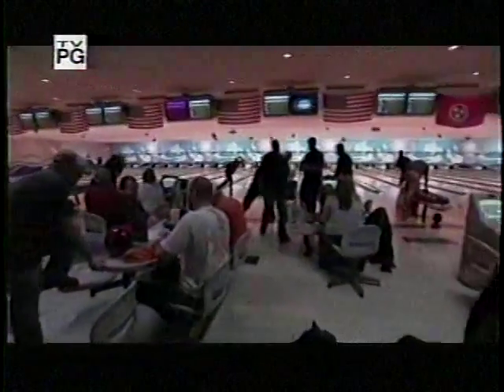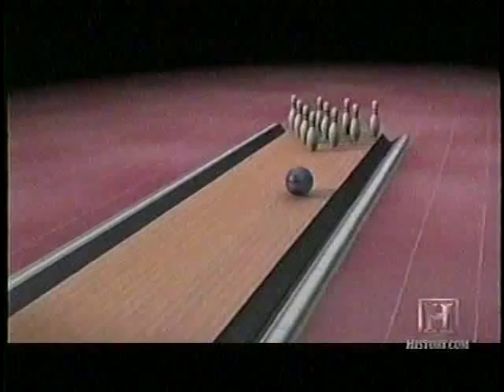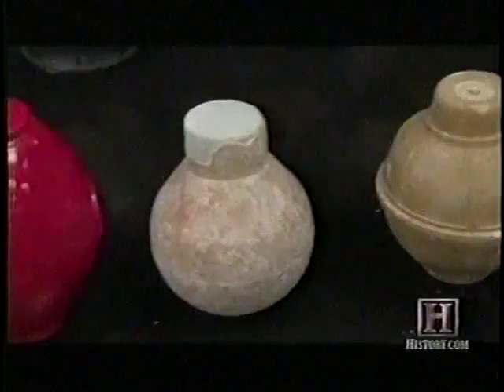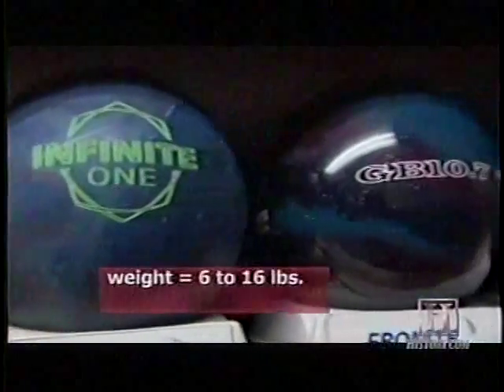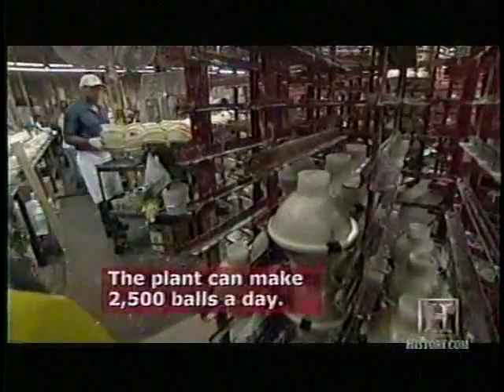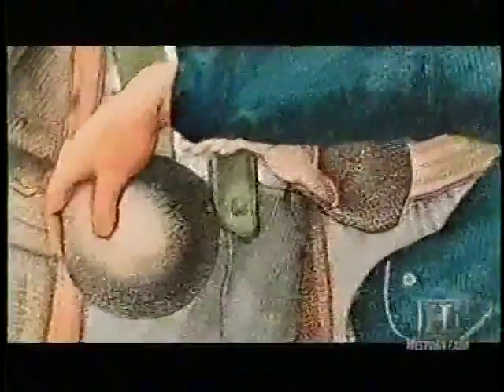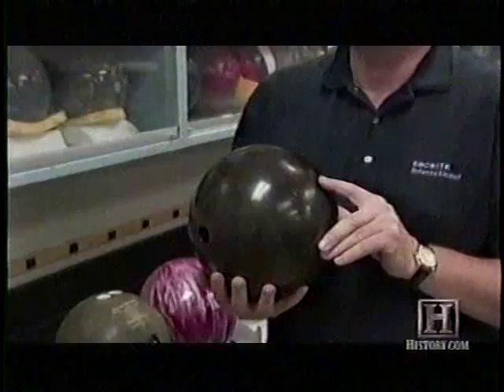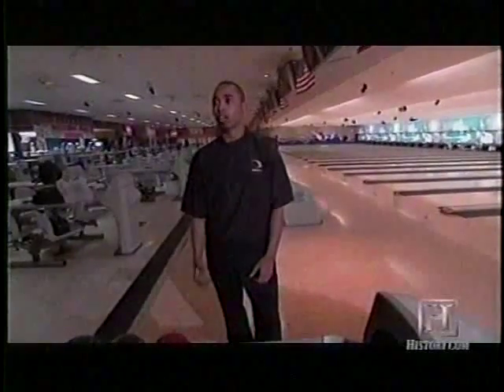How Bowling Balls Hook - Bowling Ball Technology Explained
In today's modern era of bowling, people wonder how some bowling balls hook violently. Well, these balls are categorized as performance balls and this is how they are made

Video from Modern Marvels